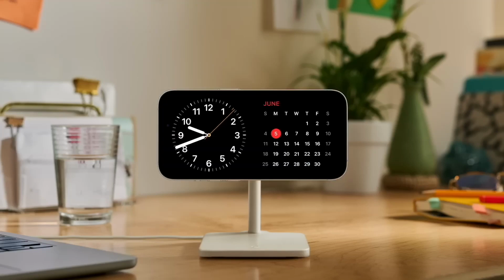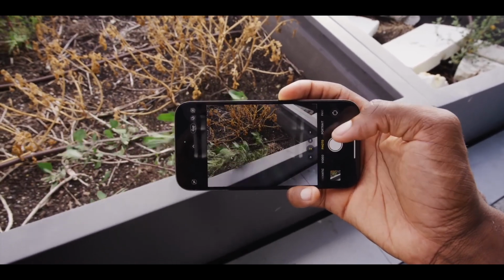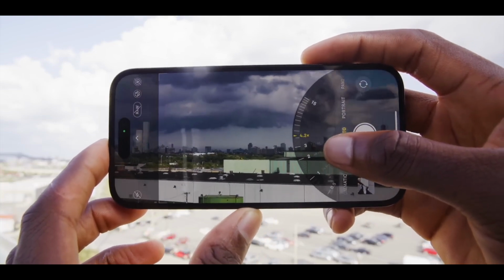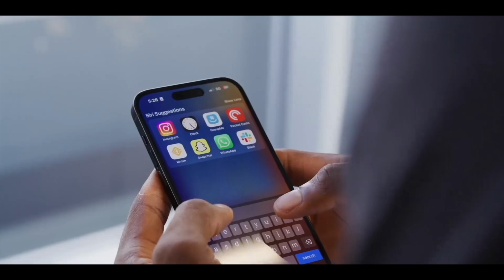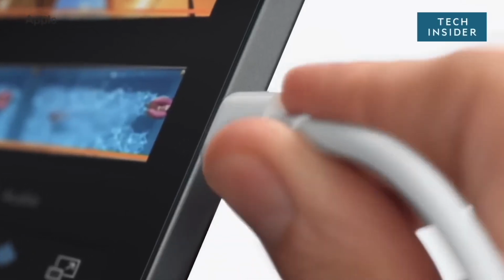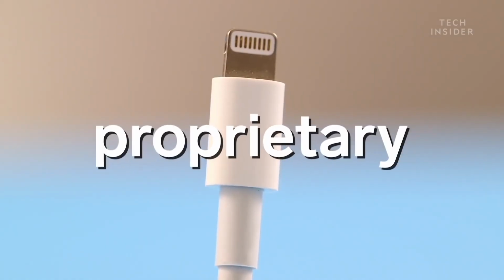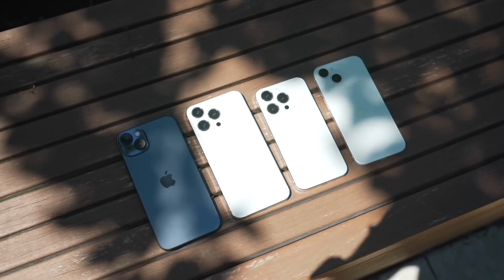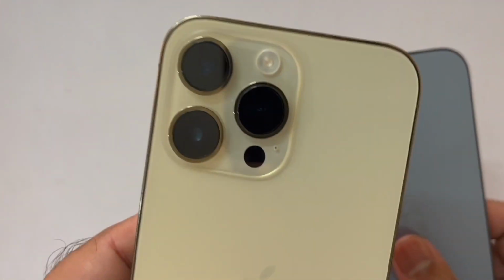iPhone 15 Pro Max - HERE WE GO!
The headline message is clear: expect more changes than those brought by last year’s iPhone 14. Speedier and more power-efficient processors, higher resolution periscopic lenses, USB-C, and a handful of surface design alterations – and it shouldn’t be long until we have confirmation of them all.

With those new features, though, could also come a less welcom